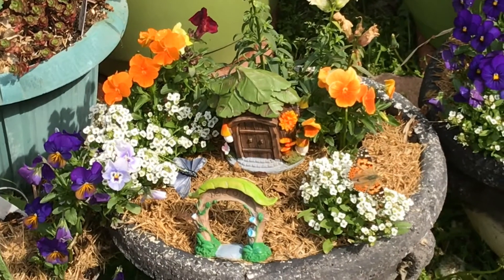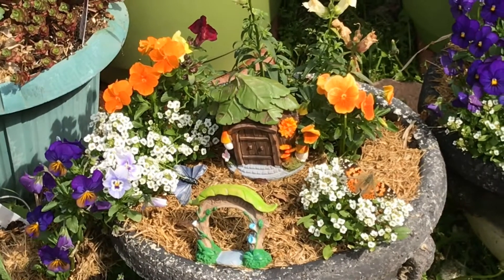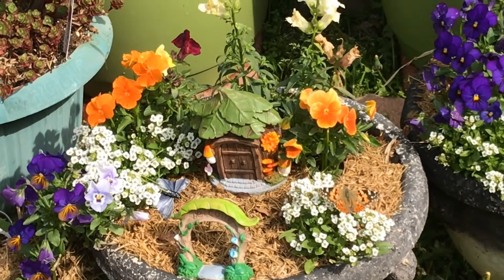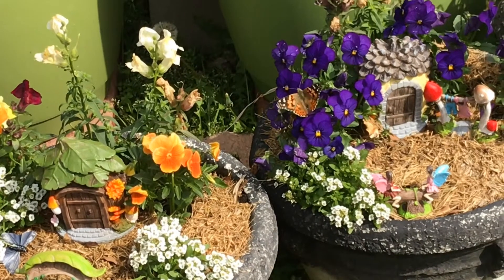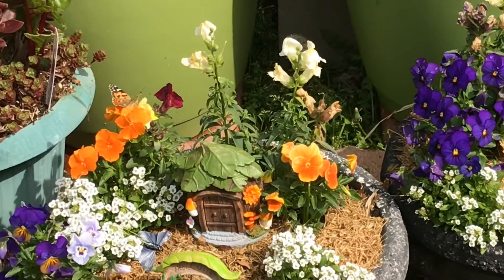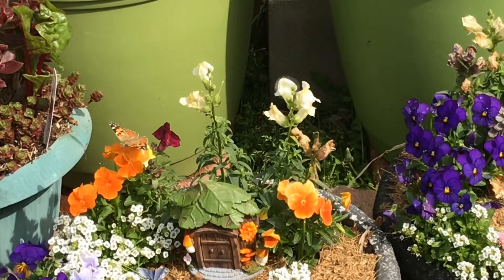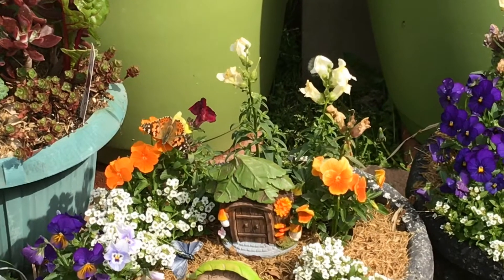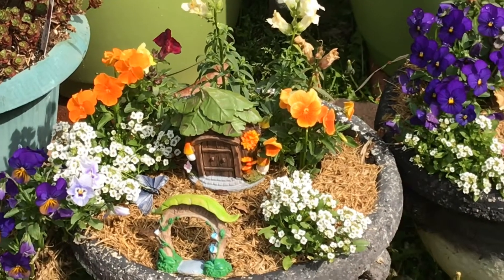Painted Lady Butterfly Layover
A painted lady stopped by in the garden on her migration up the north.